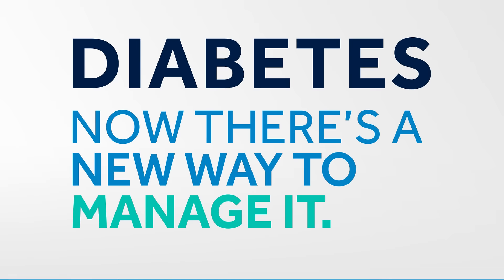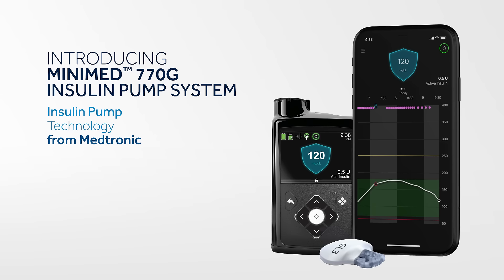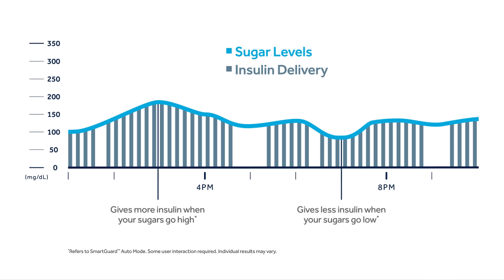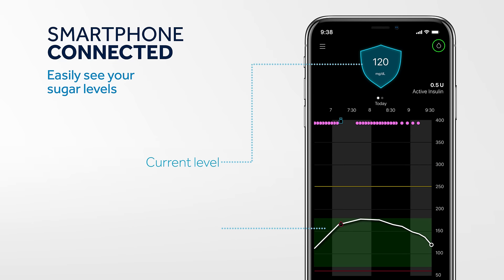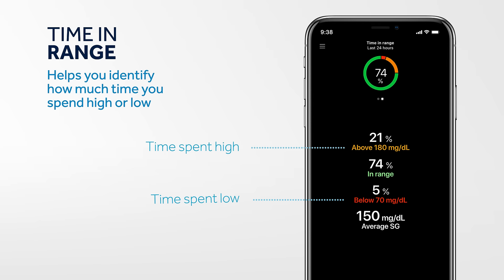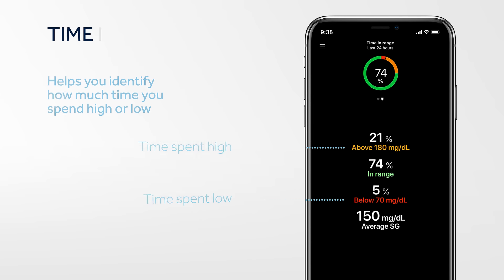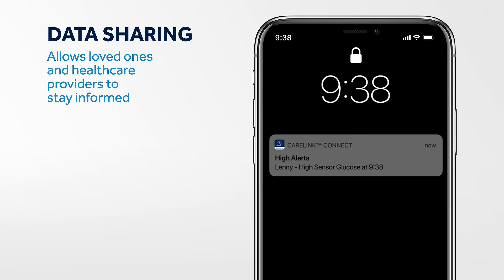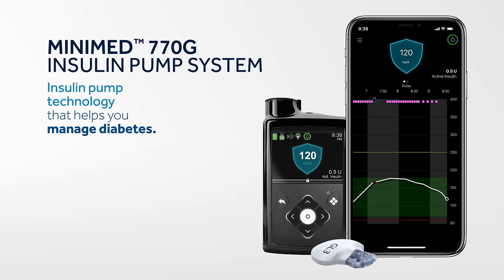MiniMed 770G System – New Diabetes Management Technology from Medtronic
Learn more about the newest insulin pump system that’s available in the United States from Medtronic. The system uses readings from a continuous glucose monitor to automate insulin delivery*. Plus, it allows you to see insulin delivery and glucose levels on a phone.

*Refers to SmartGuard Auto Mode. Some user interaction required. Individual results may vary.

The MiniMed 770G system is for type 1 ages 2 and over. Prescription required. Individual results may vary. WARNING: Do not use SmartGuard Auto Mode for people who require less than 8 units or more than 250 units of insulin/day.